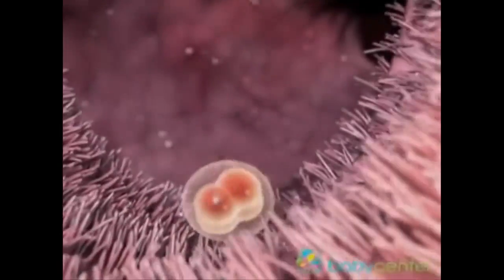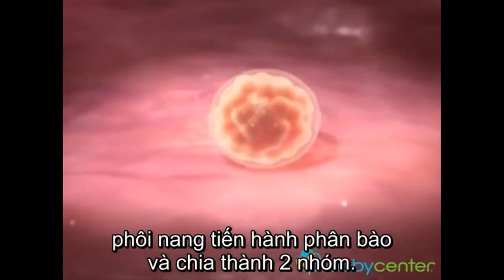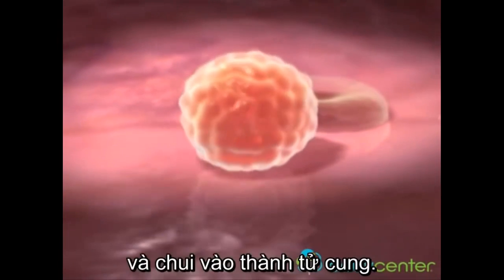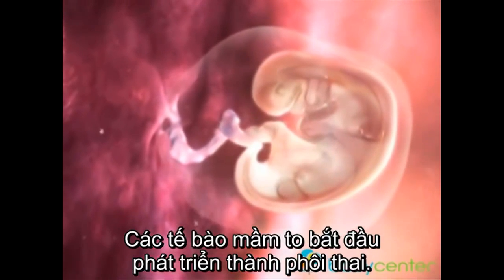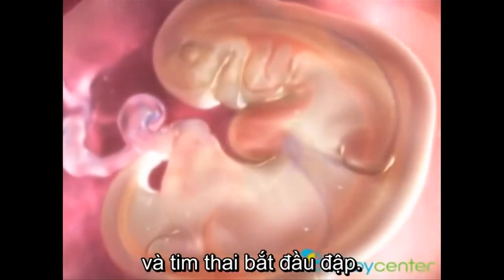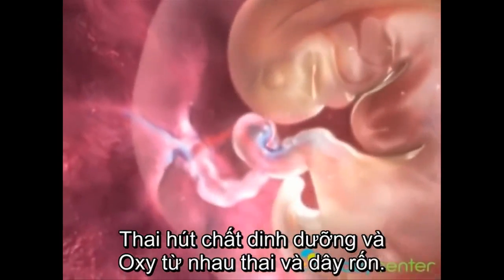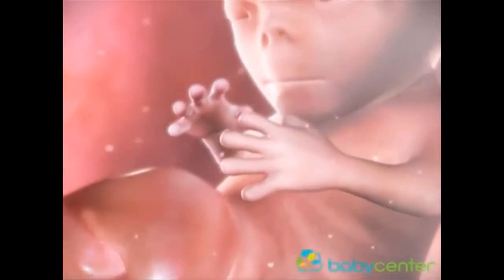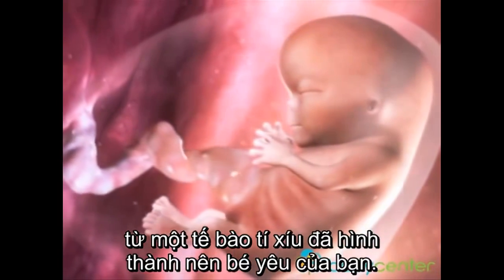Mang thai - Phát triển của thai nhi từ tuần 1 đến tuần thứ 9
Quá trình hình thành và phát triển của thai nhi từ 1 đến 9 tuần. Sự phát triển của thai nhi trong bụng mẹ qua từng ngày tuổi luôn là điều kỳ diệu. Kênh khoa học sức khỏe cung cấp thông tin về bệnh tật, cách phòng tránh phương pháp chữa trị hiệu quả.